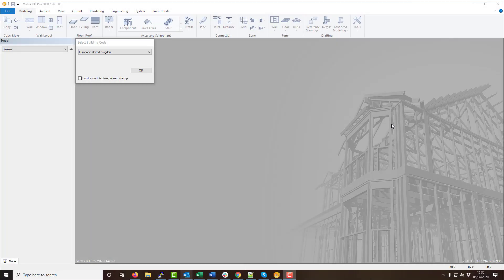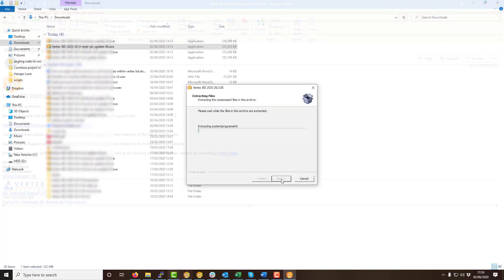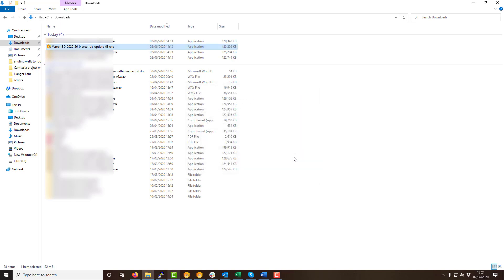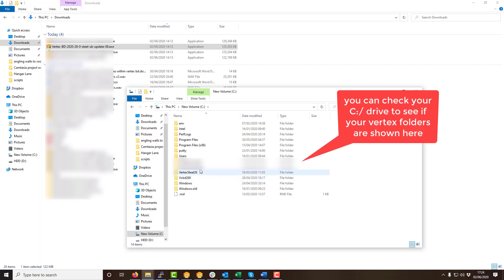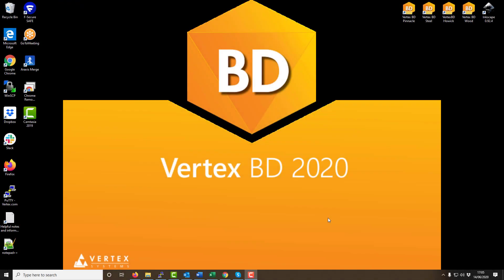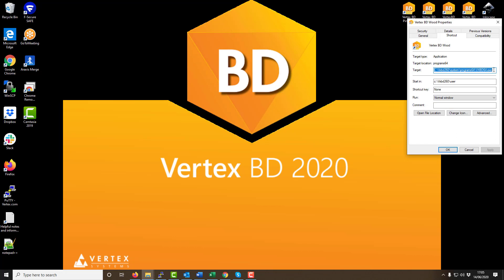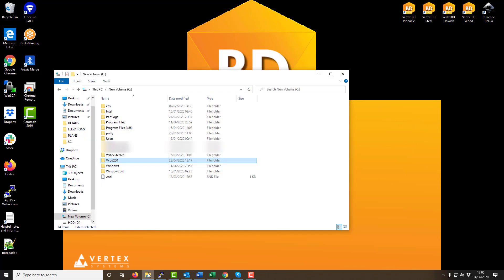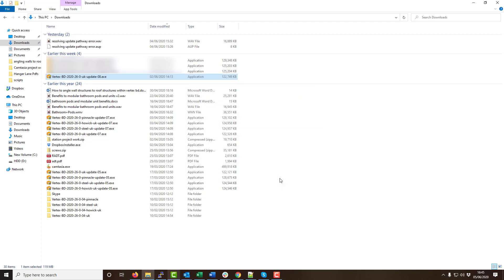How to resolve an update pathway error within Vertex BD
In this video we show you how to resolve an update pathway error which can occur within Vertex BD when updating the software to a newer version.